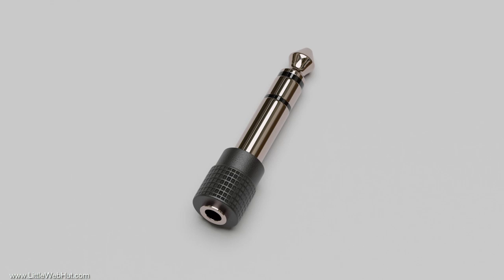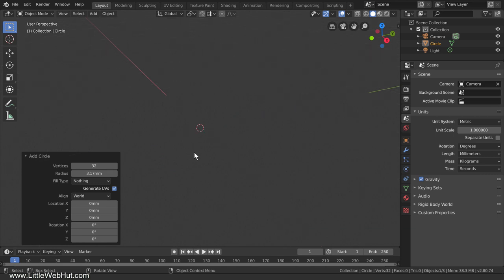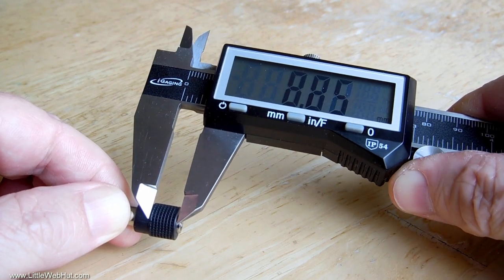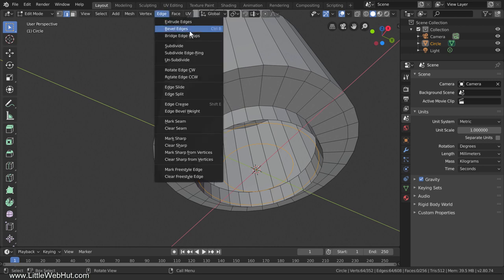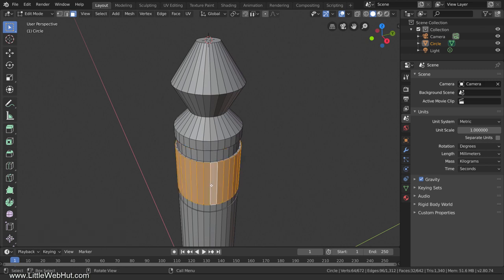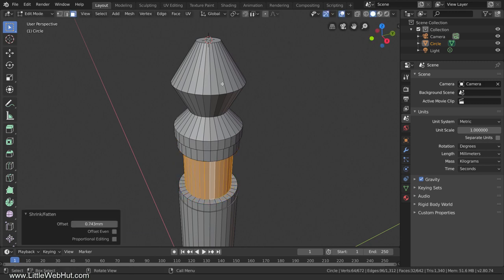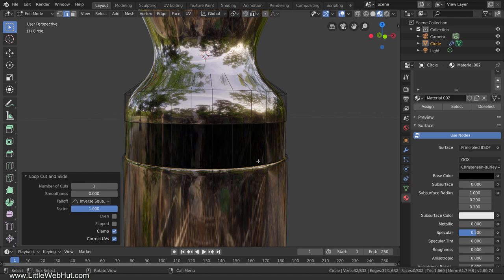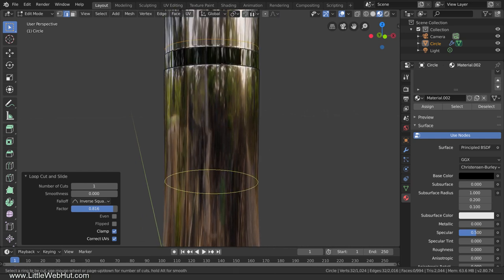Blender Tutorial: Caliper Accuracy 3D Model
This Blender video demonstrates how to make a 3D model of a Stereo Plug Adapter. A physical Stereo Plug Adapter was used as a reference, and a Digital Caliper was used to measure its dimensions.

Link to check the current price of the iGaging Digital Caliper.